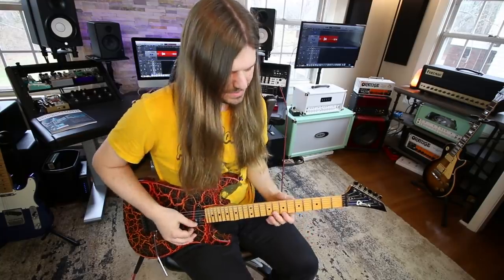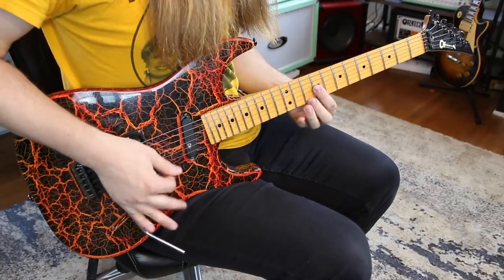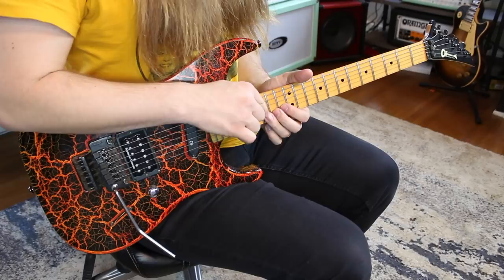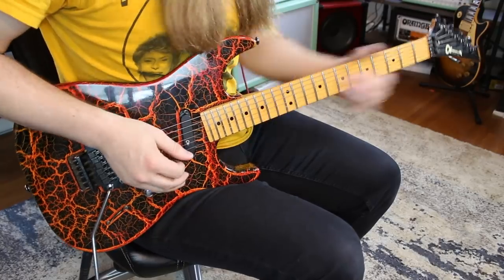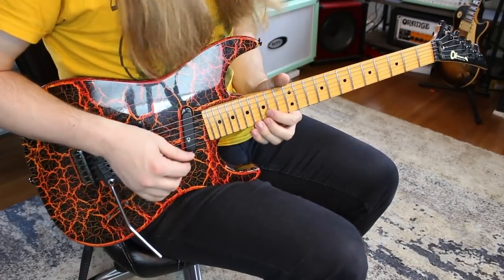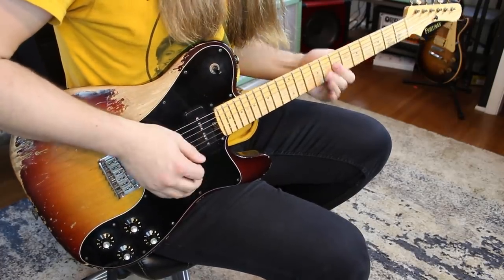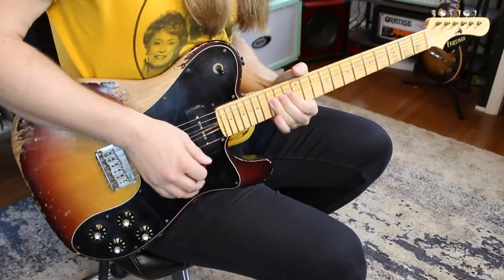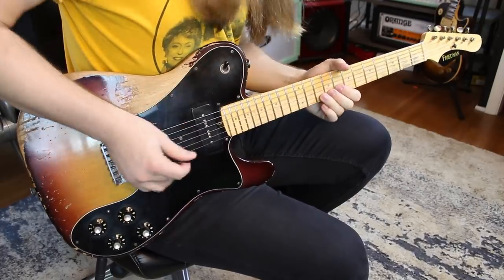5 Simple Iconic Solos That Teach You A Lot!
►Guitar Gear
-Revv Amps
- Dragon's Heart Guitar Picks
- Cleartone Strings
- Hosa Edge Cables
-Torpedo Live
-18i20 ( interface)
- Furman Power Conditioner

►Camera Gear
-Canon 70D
-Canon T5i
-Video Mic Pro

RBAKER10